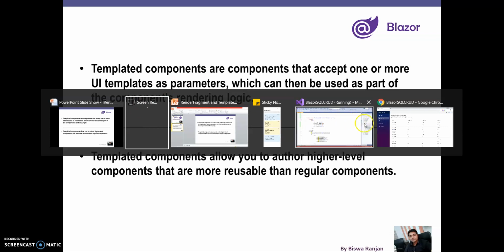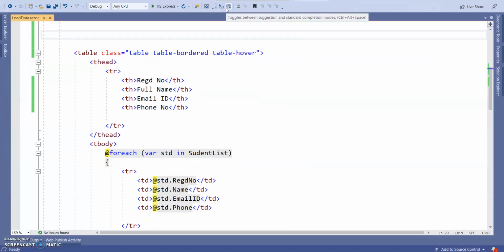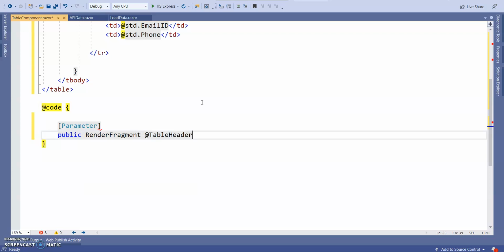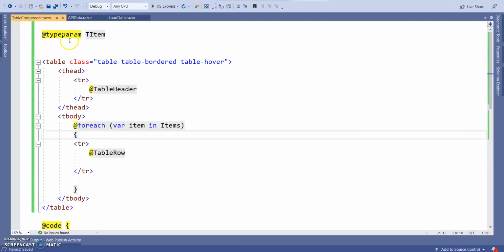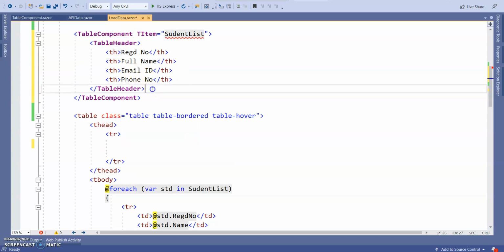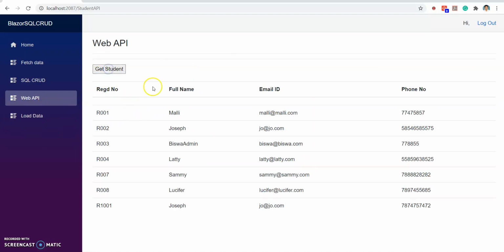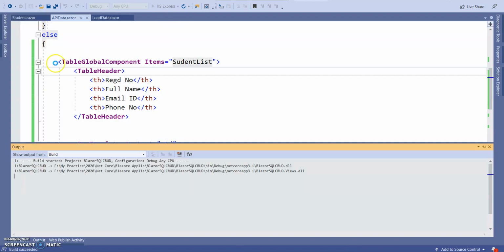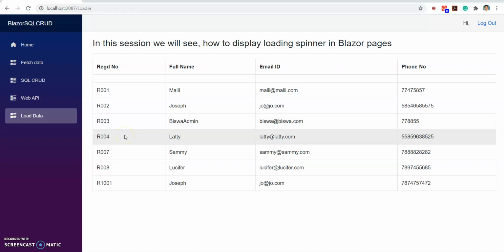Templated Component in Blazor C# .Net Core(3.1) Session-18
In this video session, we will see how to use templated component in Blazor server app.

Content:
1. Render Fragment
2. TemplatedComponent
3. Table Template